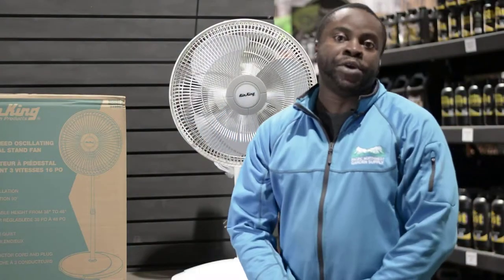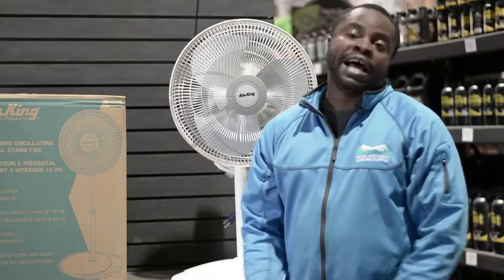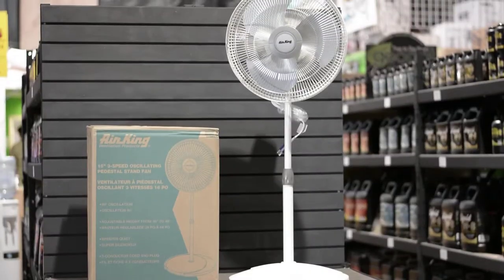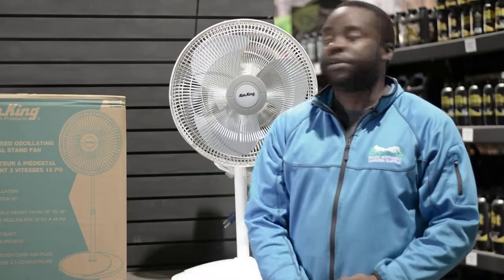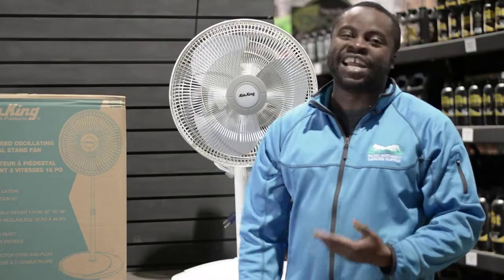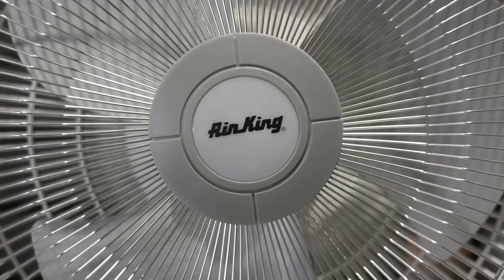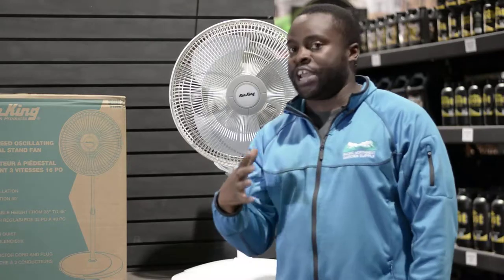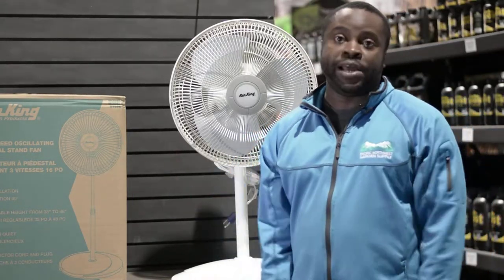Air King Oscillating Stand Fan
Hey, guys! My name is Abbie. I’m from PNW Garden Supply. I’m here to talk to you guys about the Air King 16-inch oscillating stand fan.

The beauty with this, it comes with 3 speeds: low, medium, high. It comes with a 1-year warranty, and it oscillates at 90 degrees. It also has a height adjustment of 38 inches to 48 inches.

These are perfect for the grow rooms because you can put them in the corner and just plug and play.